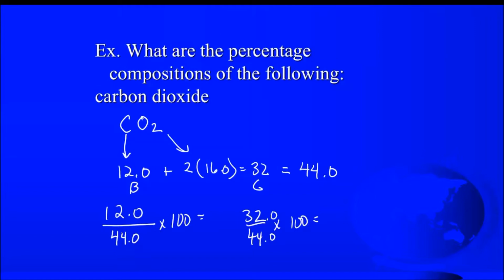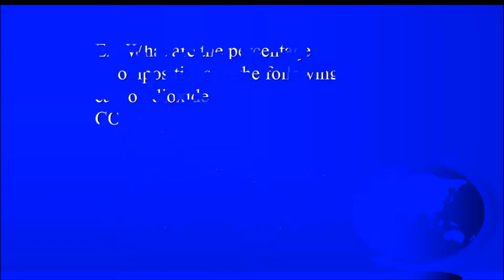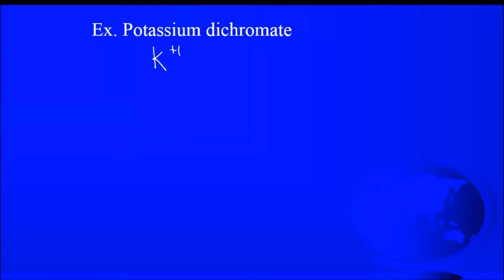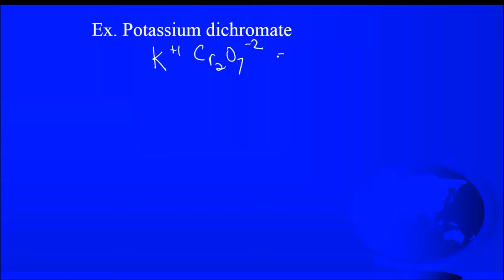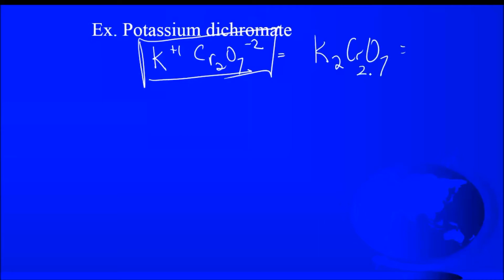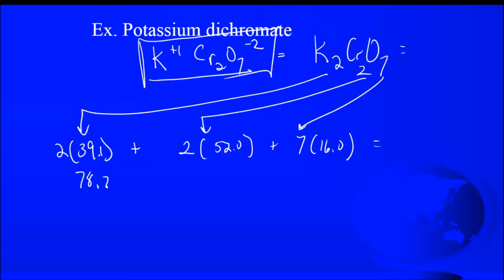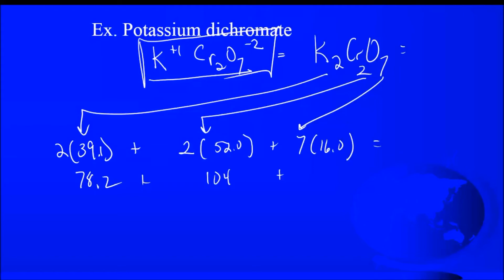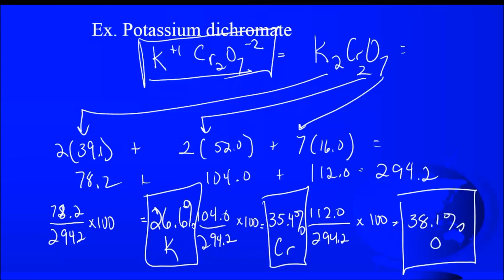HC 7.4 Percent Comp